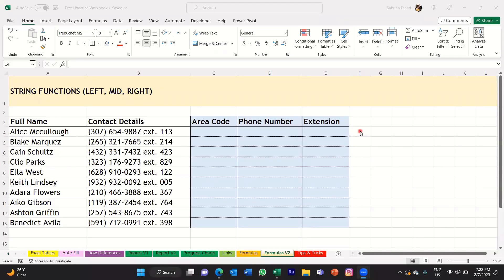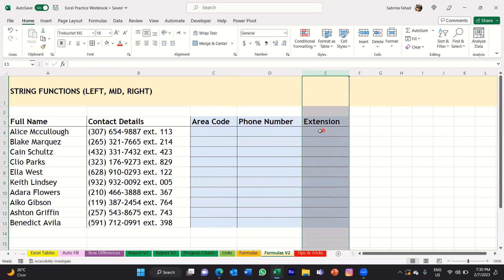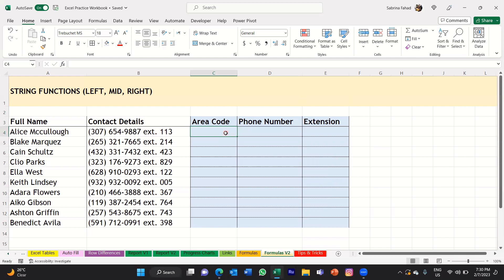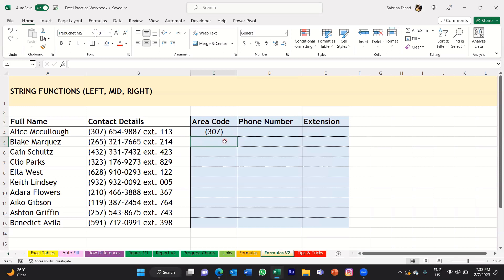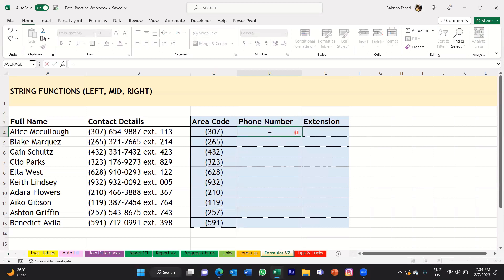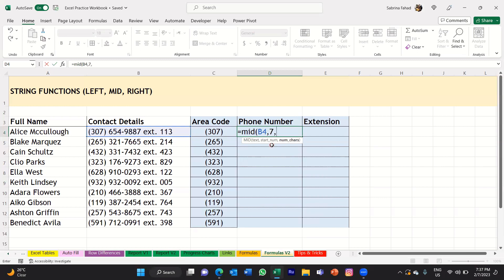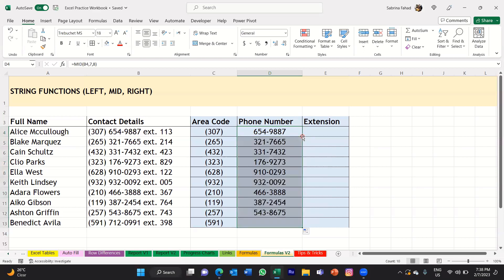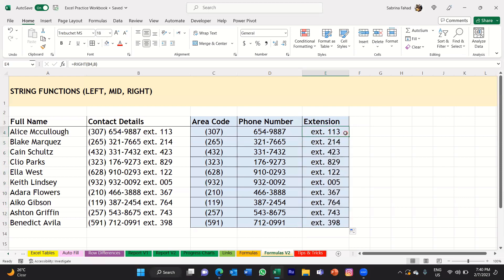How to extract specific characters of a text using the LEFT, MID and RIGHT String Text Functions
This tutorial shows you how to extract specific characters from a string of text in Excel. Use the LEFT string text function to extract characters from the left side of a string. The MID string text function extracts characters from the middle of a string. The RIGHT string text function extracts characters from the right side of a string.

Chapters:
00:00 Intro
02:09 LEFT String Function
05:14 MID String Function
08:37 RIGHT String Function